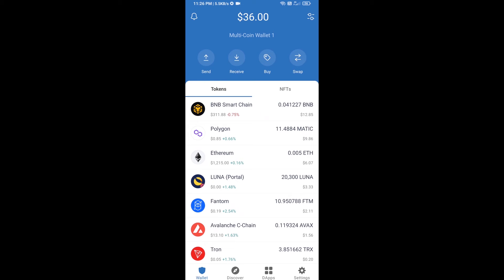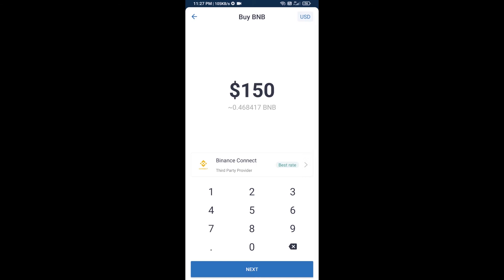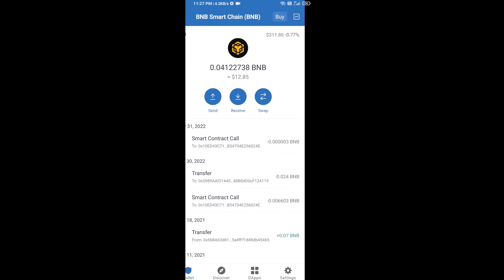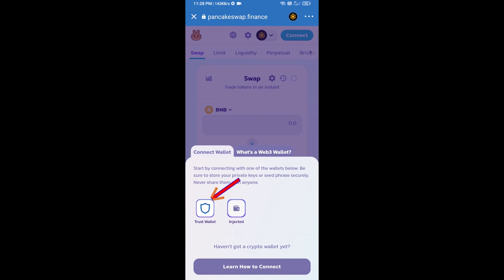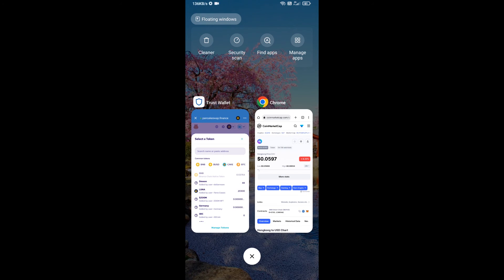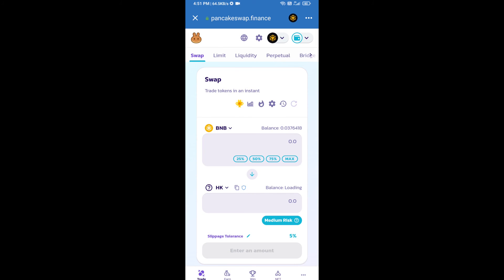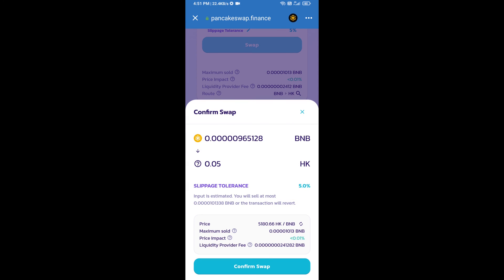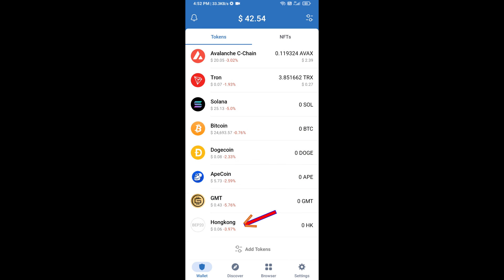How to Buy Hongkong (HK) Token Using BNB and PancakeSwap On Trust Wallet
How to Buy Hongkong (HK) Token Using BNB and PancakeSwap On Trust Wallet OR MetaMask Wallet.